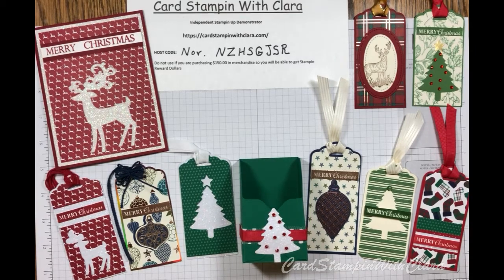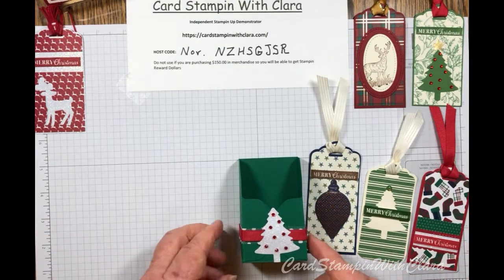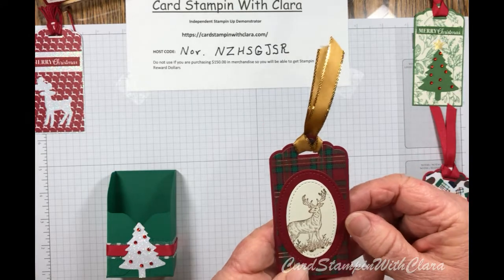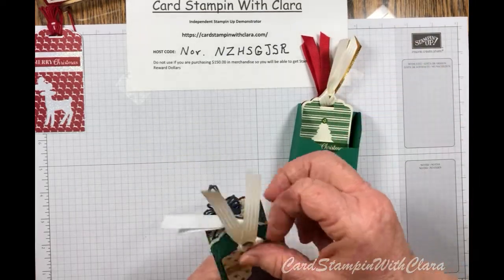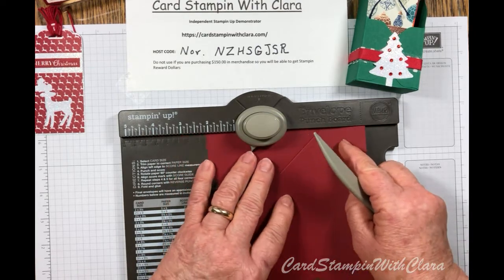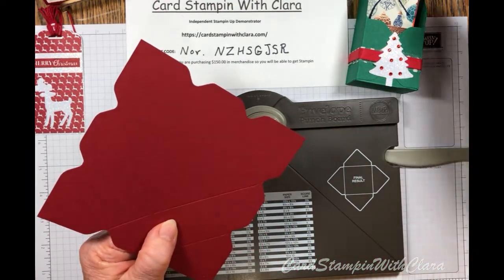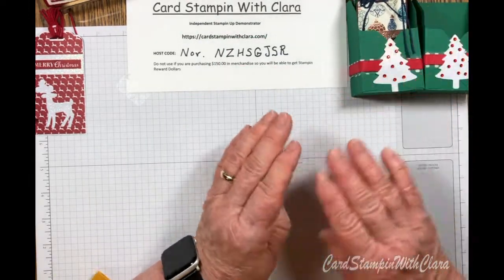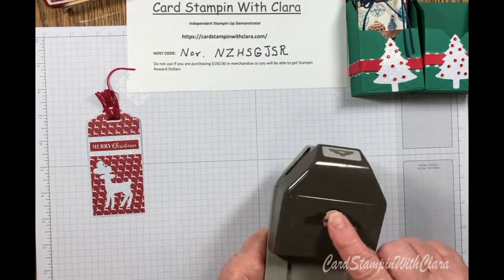Christmas Card/ Christmas Tags & Box/Stampin Up/by CardStampinWithClara/11/23/19/Video 39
For the full written instructions and supplies list for the Christmas card above on my